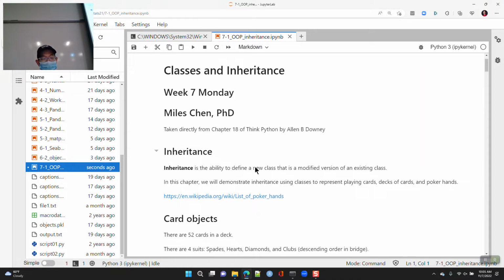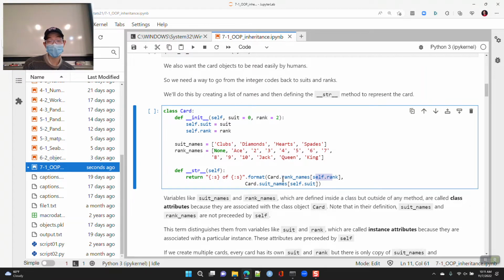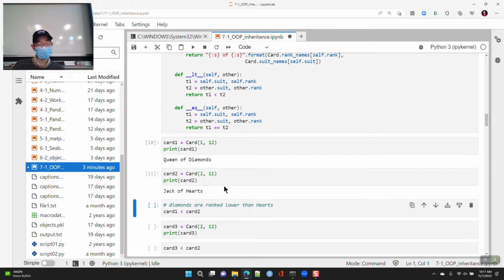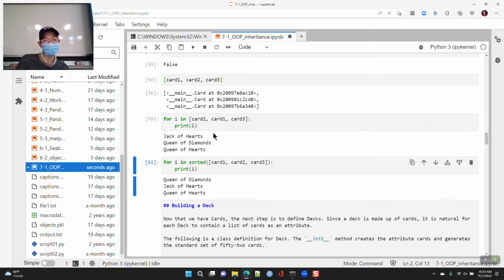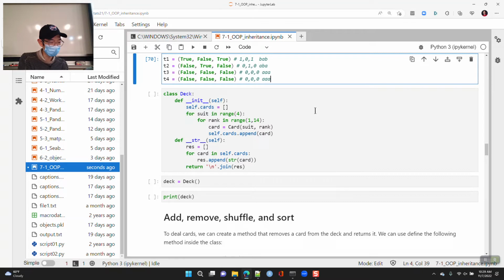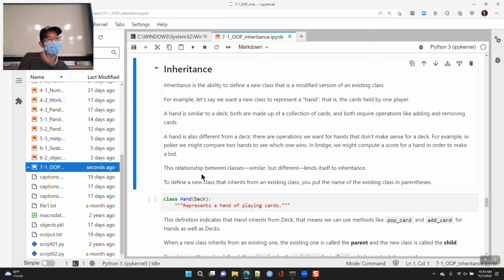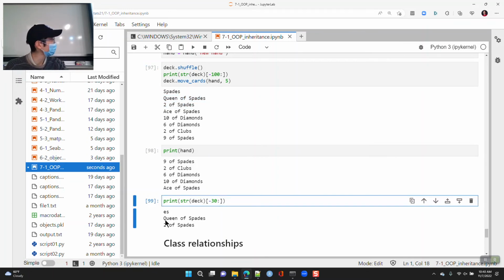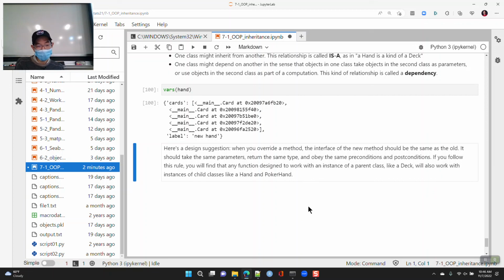2022 11 07 Stats 21